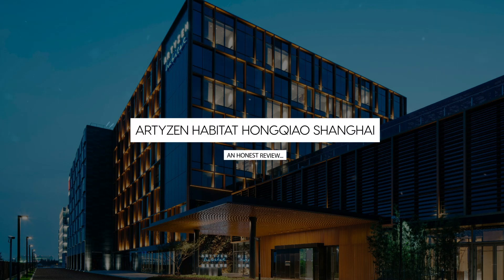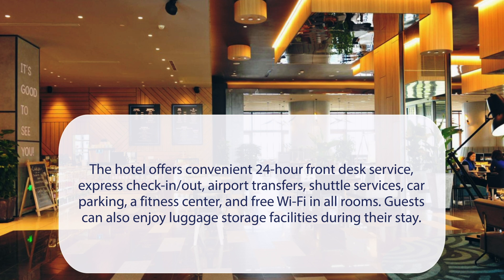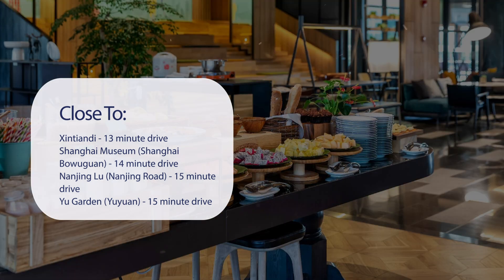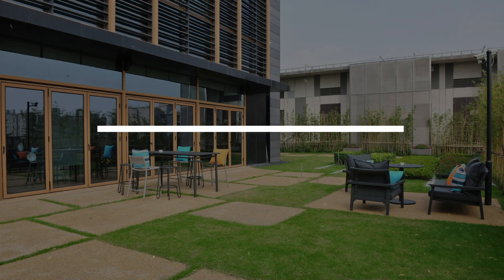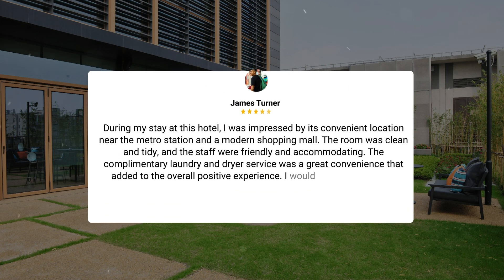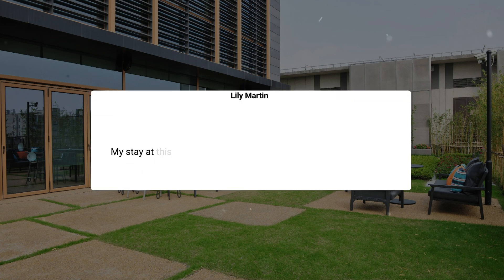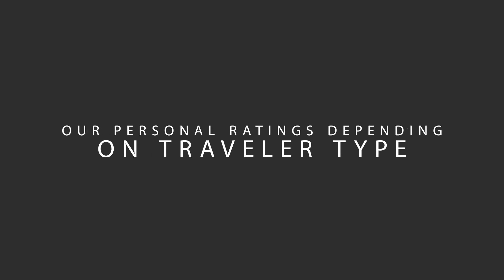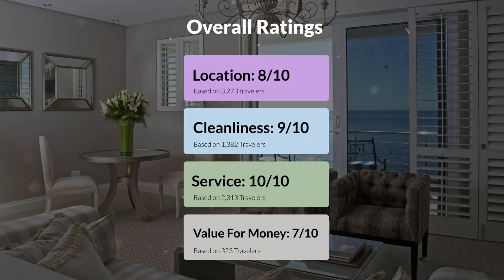Artyzen Habitat Hongqiao Shanghai Review - Is This Hotel Worth It?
In this video, we reviewed the Artyzen Habitat Hongqiao Shanghai based on its price, quality, value for money, and more. We also gave it ratings based on the travel type and more.

Additionally, we'll provide you with insights into the nearby attractions and activities that you can enjoy during your stay at Artyzen Habitat Hongqiao Shanghai. Whether it's exploring the local culture, sightseeing, or shopping, we've got you covered.